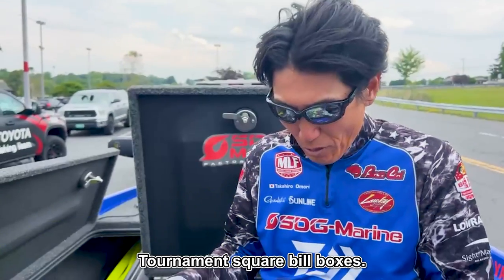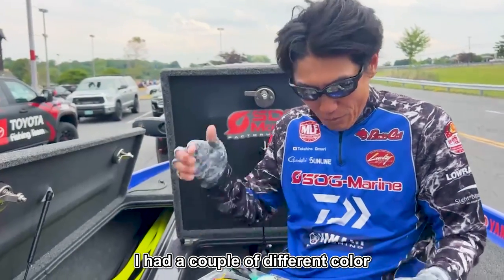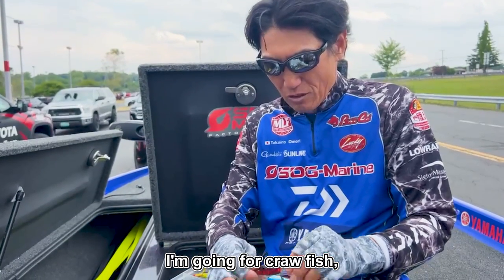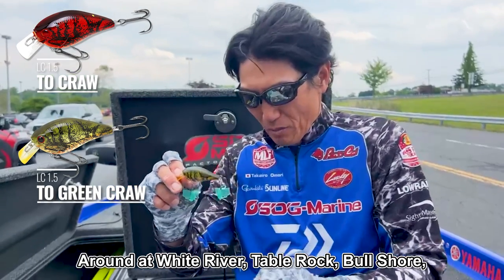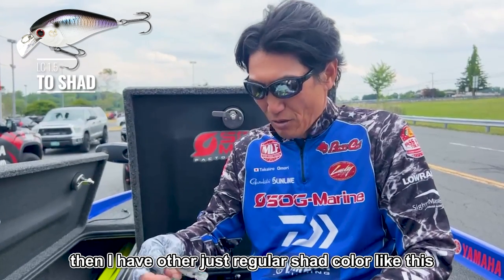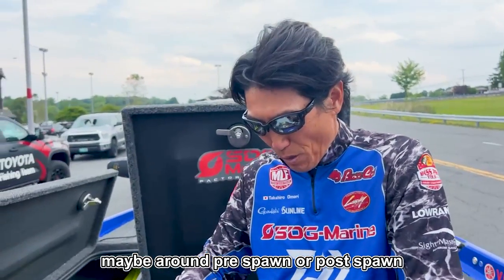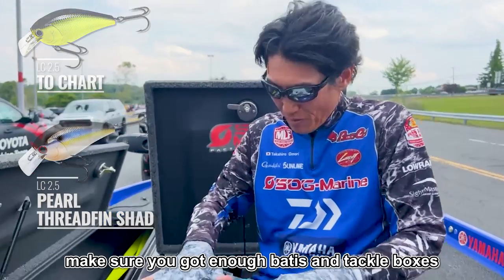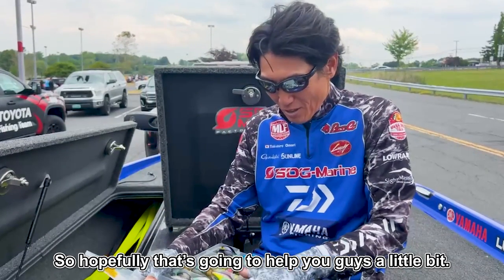【Early Summer】Small Tips for Squarebill Color Choices【Squarebill】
Crank Bait Selection
LC 1.5